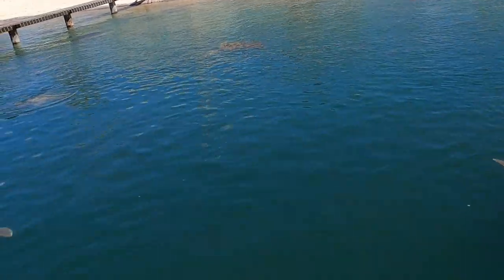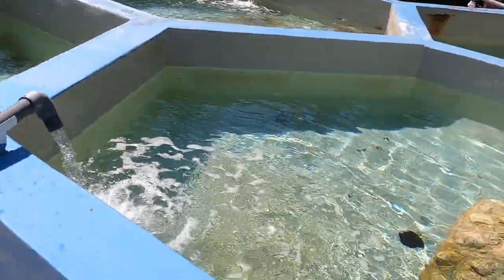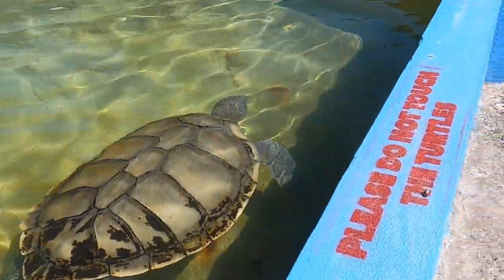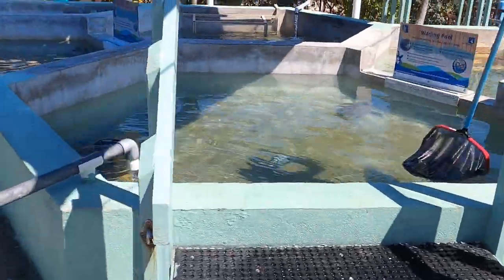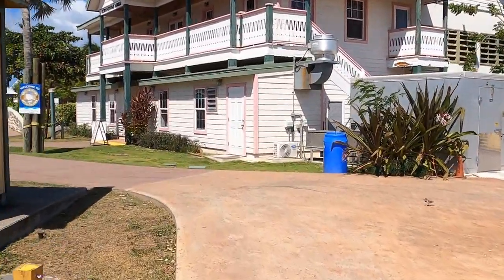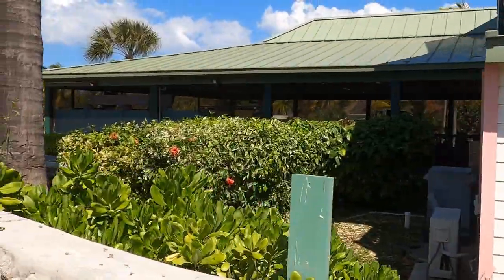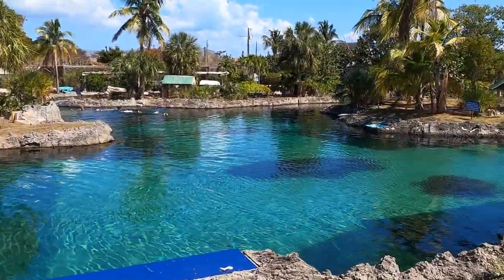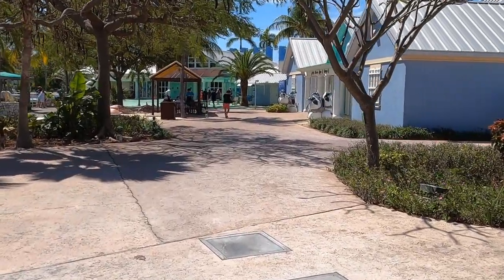Grand Cayman Turtle Center Tour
Come along while we explore the Grand Cayman Turtle Center. We did this tour while on a cruise under the tour called Turtles, Turtles, Turtles.